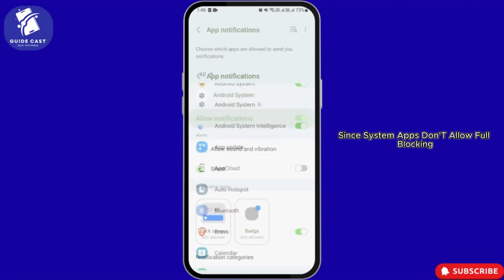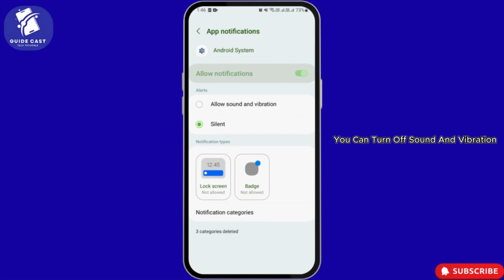How to Remove Android System Notifications (2025) | Step-by-Step Guide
Tired of seeing constant system notifications on your Android phone? In this 2025 tutorial, I’ll show you how to remove Android system notifications and keep your notification panel clean. Follow these simple steps for a distraction-free experience.

How to disable annoying Android system notifications

Step-by-step guide for Samsung, Pixel, and other Android devices

Tips to manage notification settings effectively

00:00 – Intro:
00:10 – Step-by-Step: Remove System Notifications